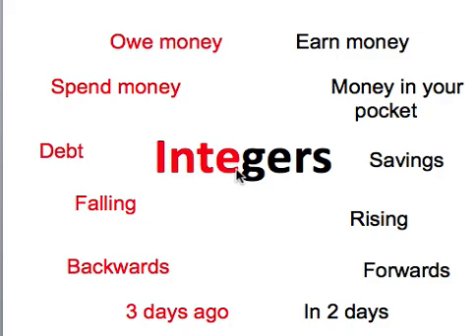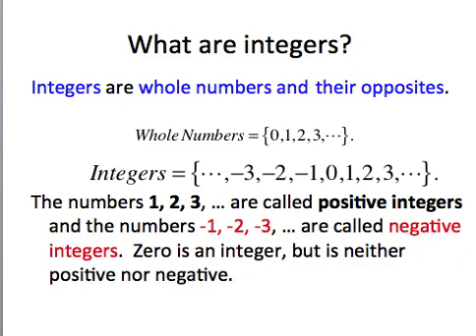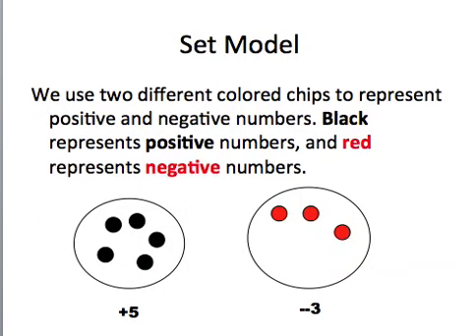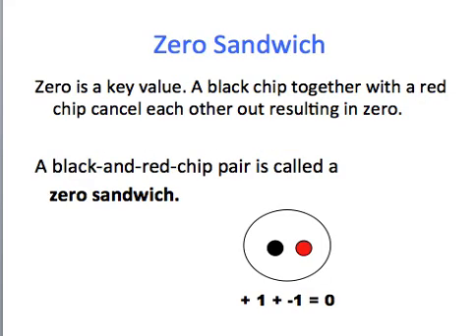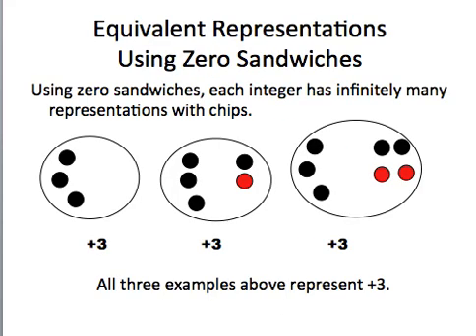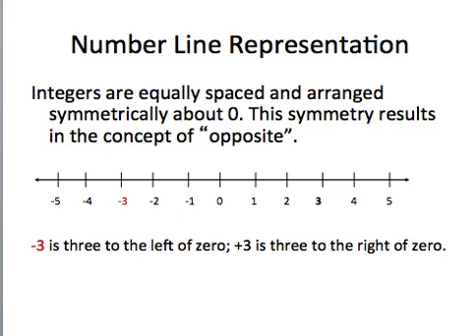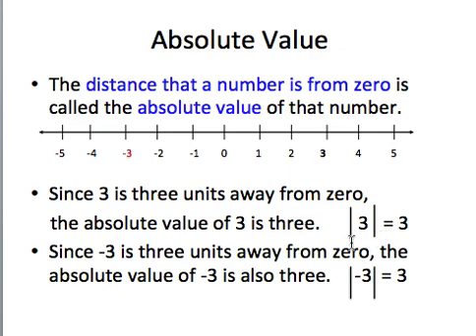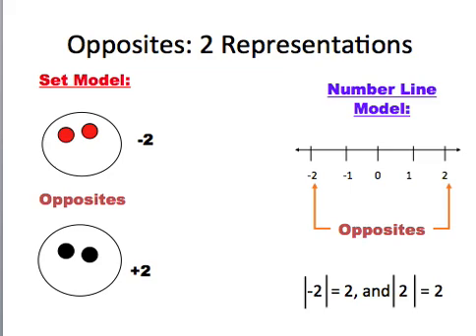Intro to Integers (Zero Sandwich, Abs Value)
Integer definition, Zero sandwiches, Absolute value